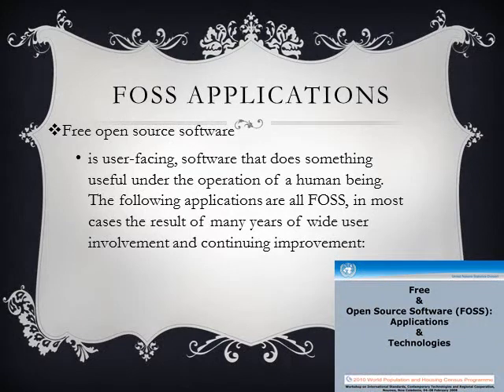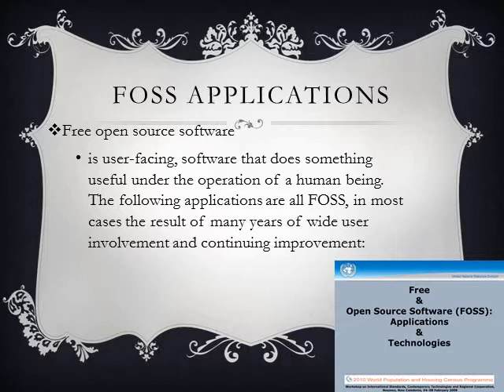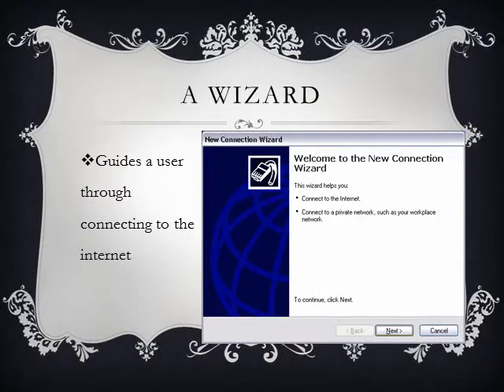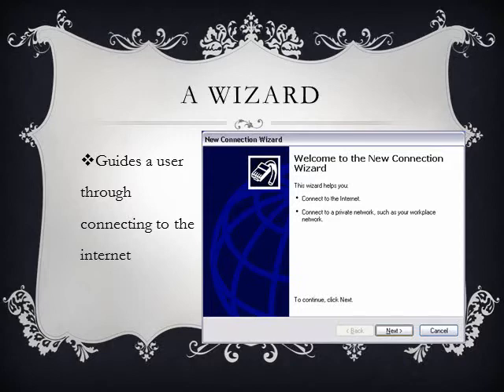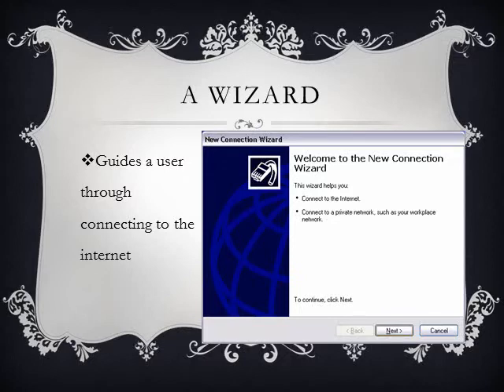Chapter3 Getting Help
Getting Help...